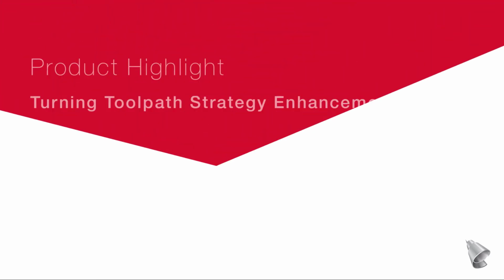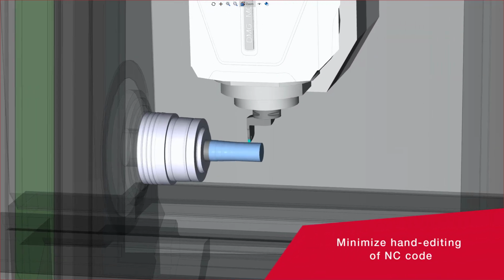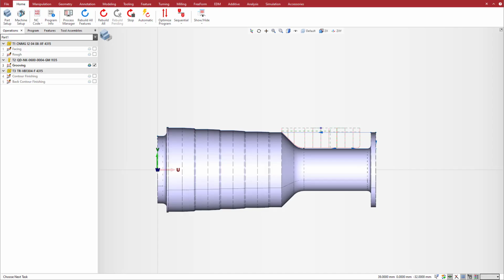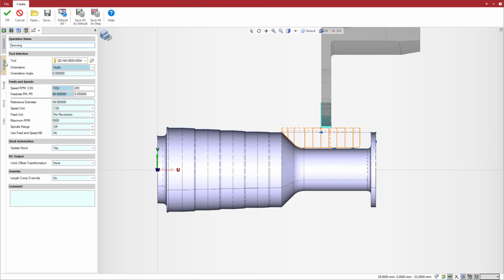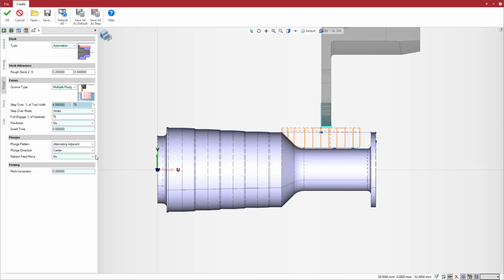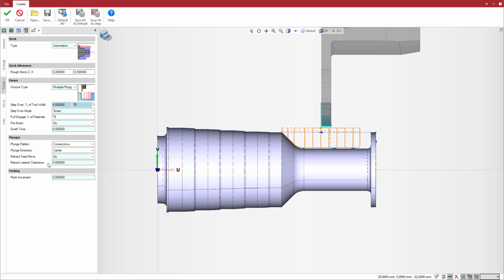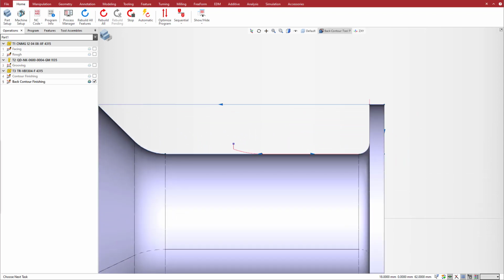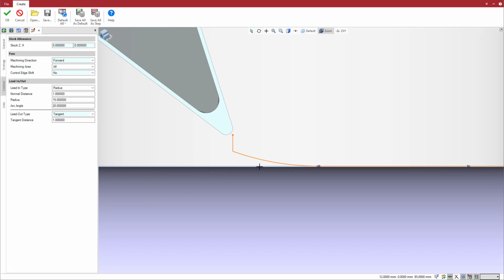Turning Tool Path Strategy Enhancements – ESPRIT Product Highlights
New enhancements to traditional toolpaths reduce consumption of perishable tooling, create more predictable machining processes to minimize machine tool operator intervention, and prevent manual NC code editing for small toolpath inefficiencies.